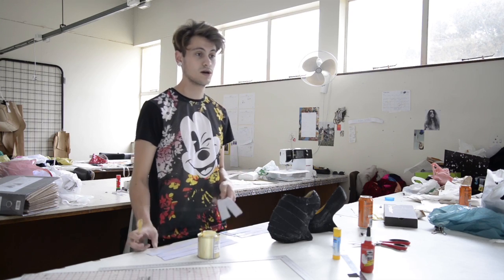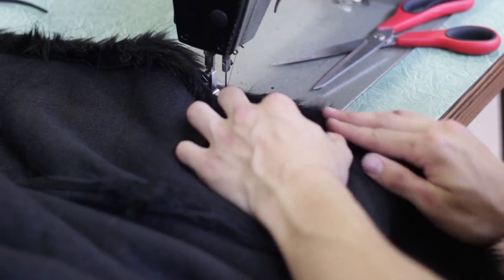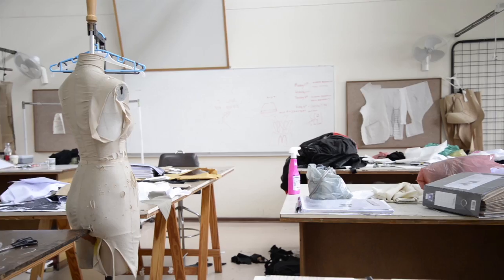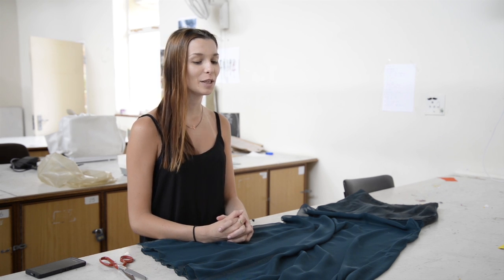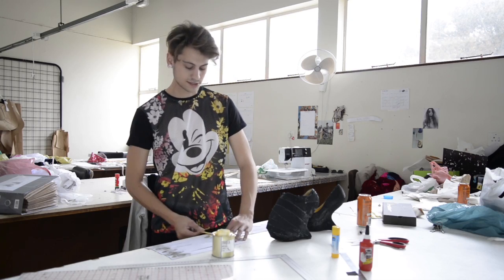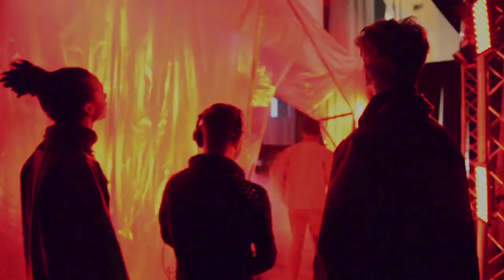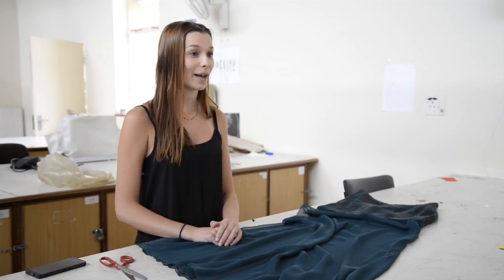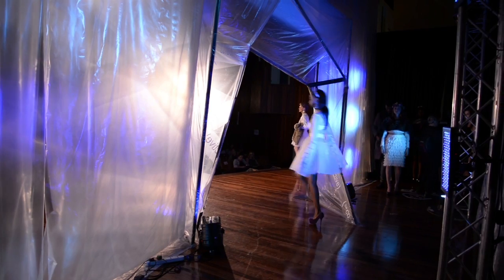The Collective Fashion Show | NMMU 2014